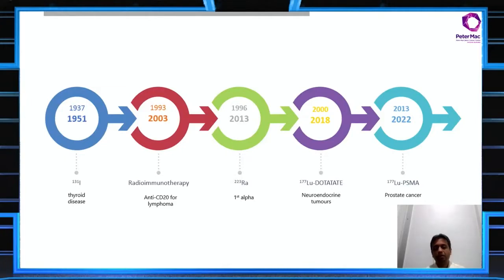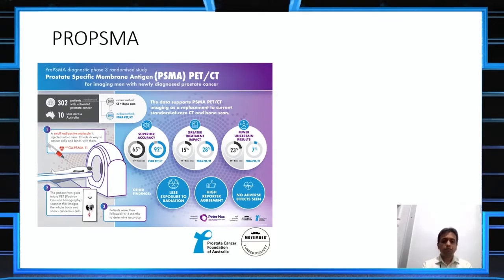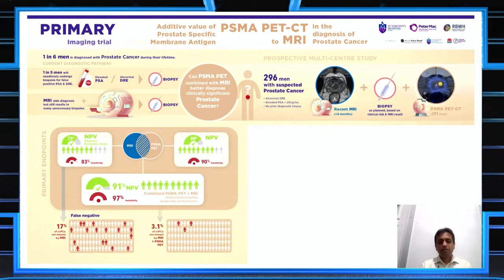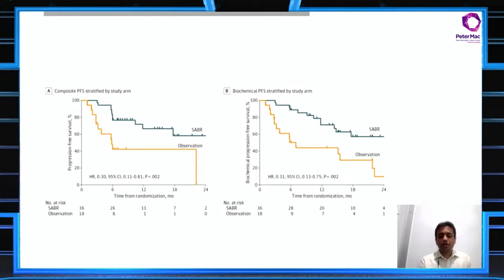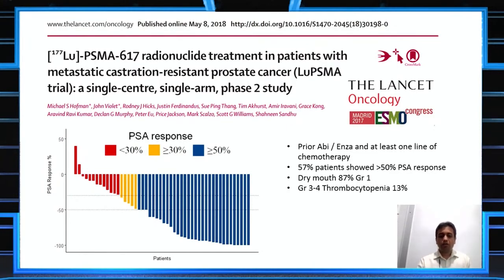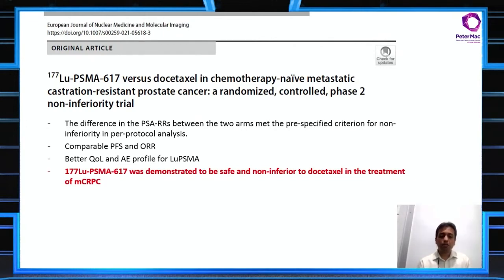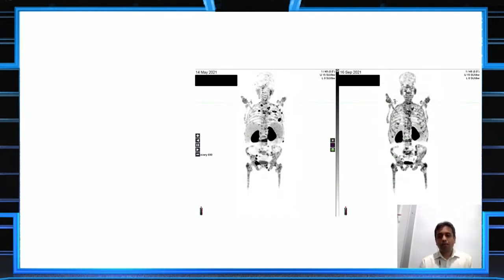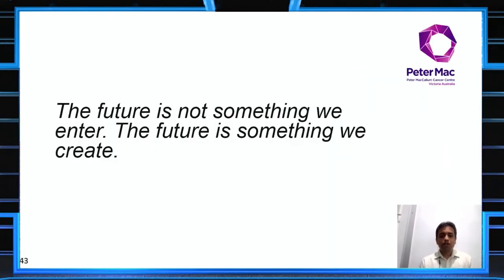Nuclear Medicine Workshop - Dr. Raghav Kashyap - Emerging Theranostics for Prostate Cancer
Nuclear Medicine Workshop - 5th Lung Cancer Year End Review - 2021  | 04 Dec 2021 | 11:00 am to 2:30 am | Hotel Sahara Star, Mumbai